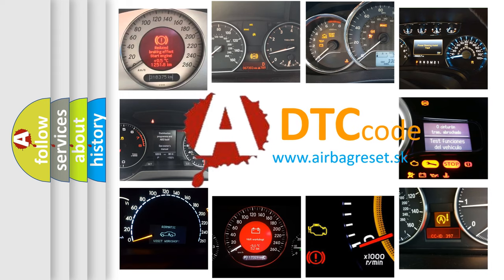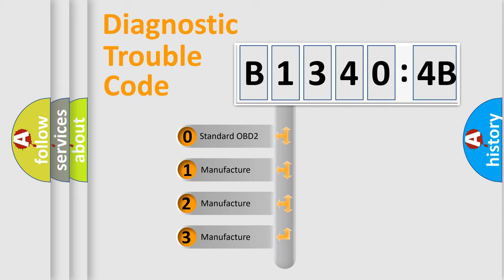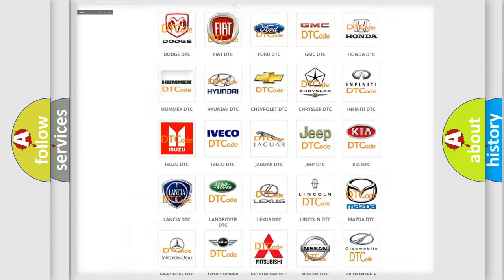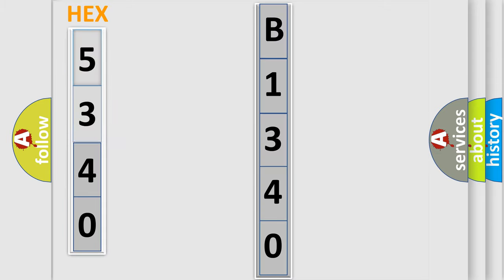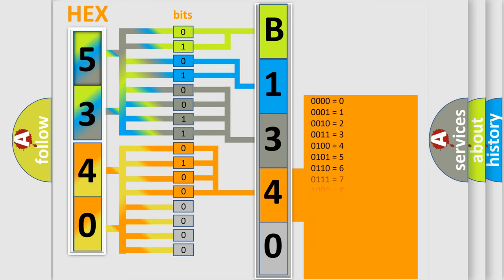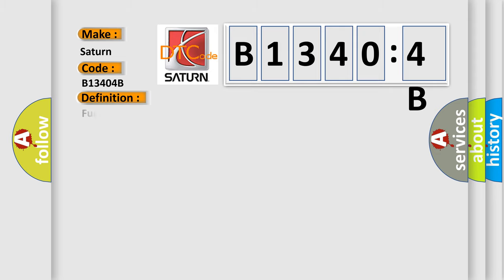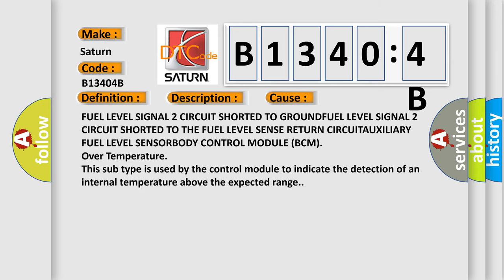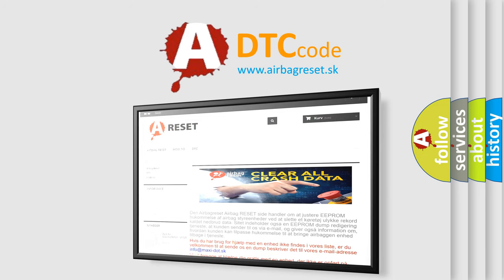DTC Saturn B1340-4B Short Explanation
Contents:
0:21 Basic DTC analysis according to OBD2 protocol standard.
1:48 Insight into programming
2:58 A diagnostically understandable description of the Diagnostic Trouble Code
3:05 Basic error definition

Make:
Saturn
Code:
B1340 4B
Definition:
Fuel Level Sensor 2 - Circuit Short To Ground
Description:
Cause:
FUEL LEVEL SIGNAL 2 CIRCUIT SHORTED TO GROUNDFUEL LEVEL SIGNAL 2 CIRCUIT SHORTED TO THE FUEL LEVEL SENSE RETURN CIRCUITAUXILIARY FUEL LEVEL SENSORBODY CONTROL MODULE (BCM)
Failure Type:
Over Temperature